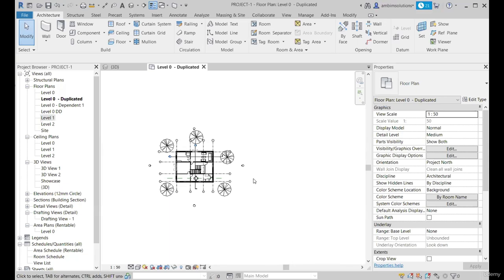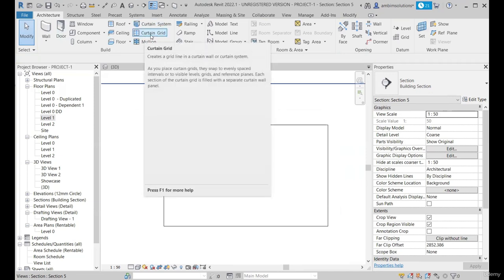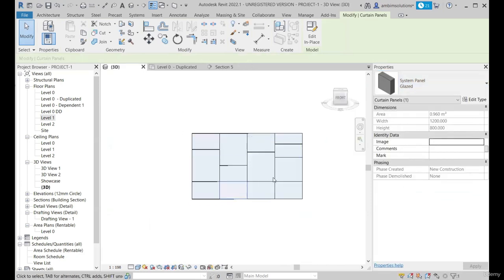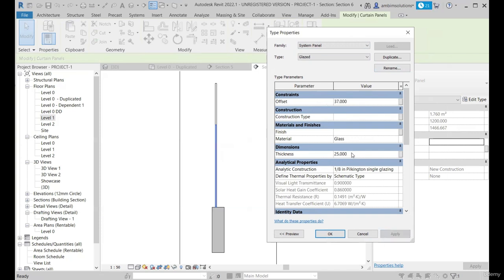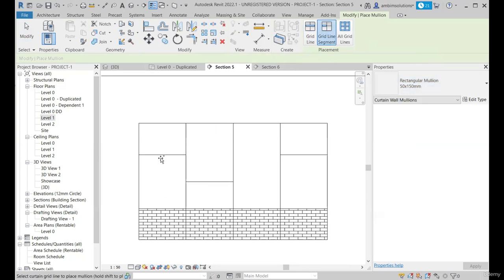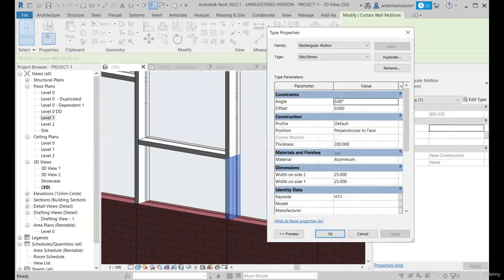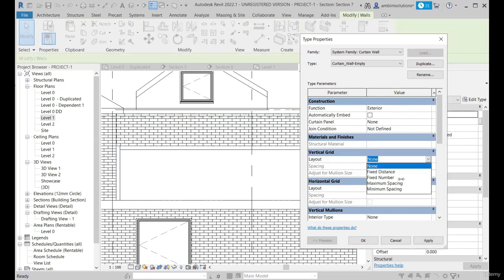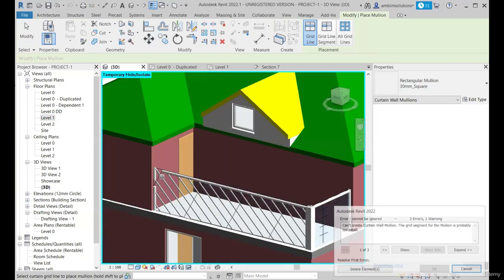Revit Architecture Master Part.26 - Advanced Walls - Curtain Walls